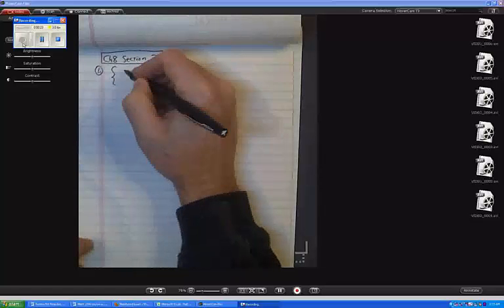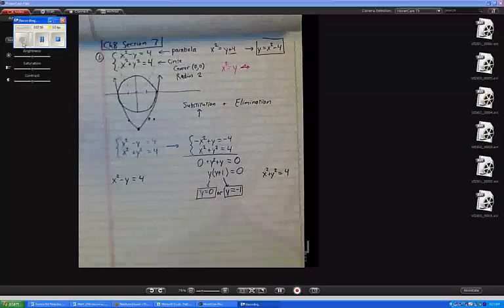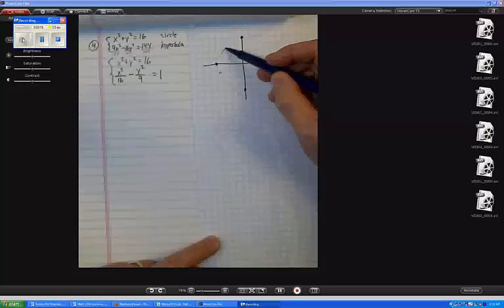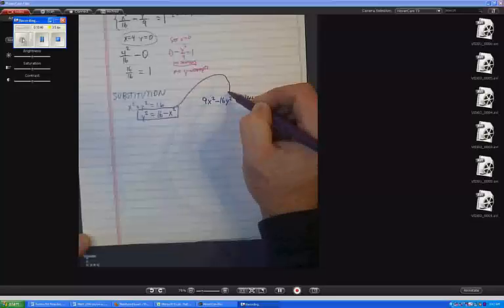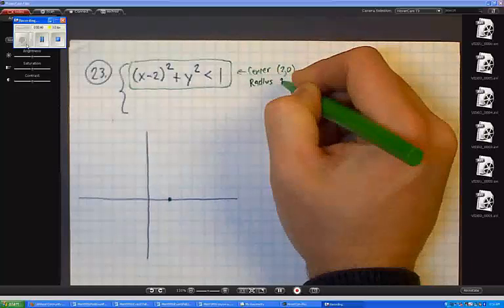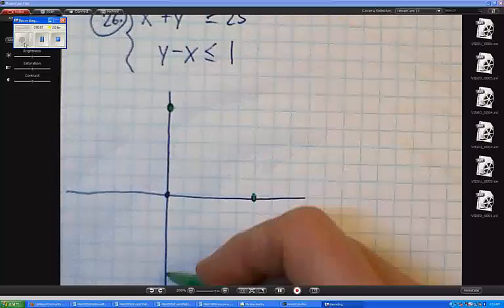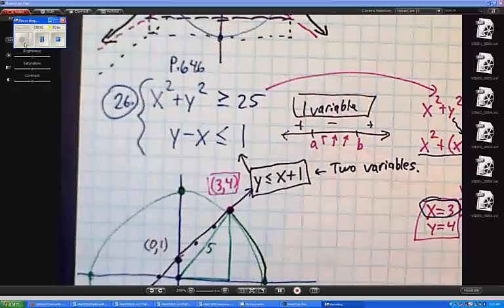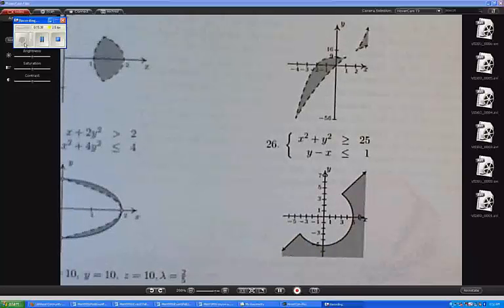Section 8 7 notes Problems1 4 18 23 26 Nonlinear Systems